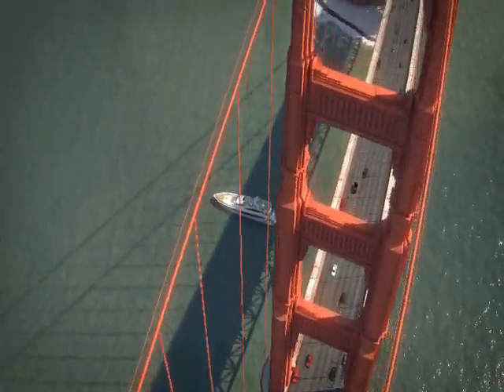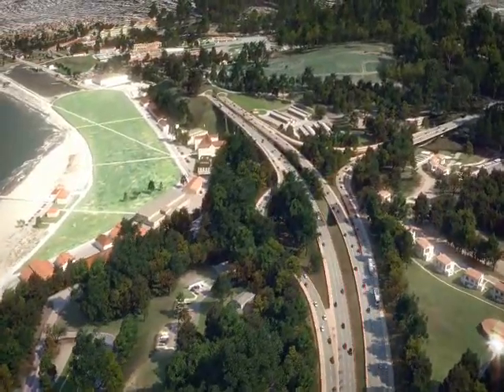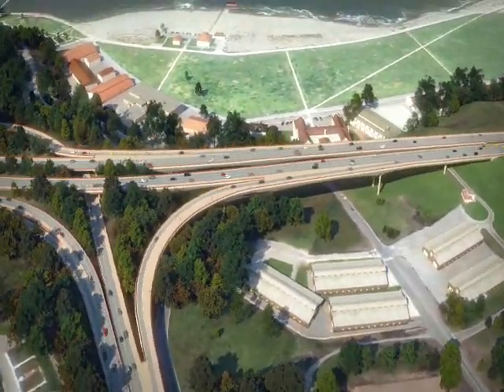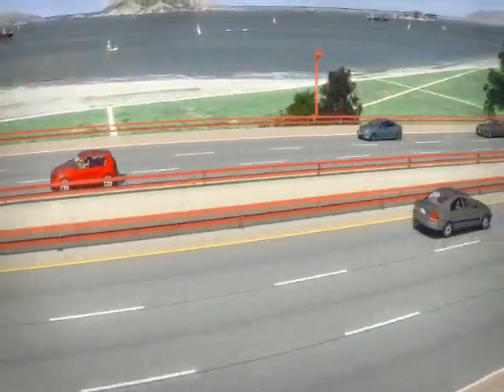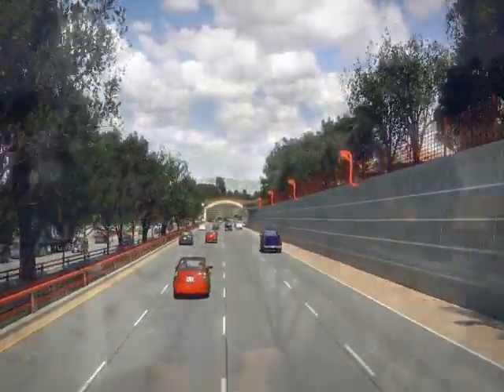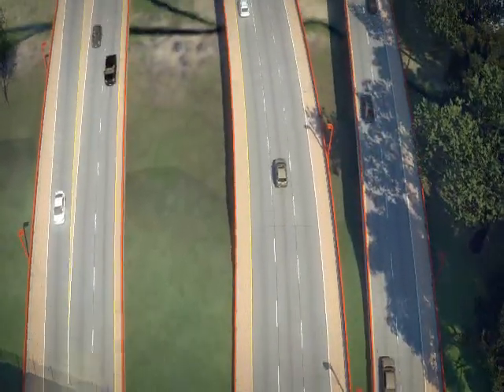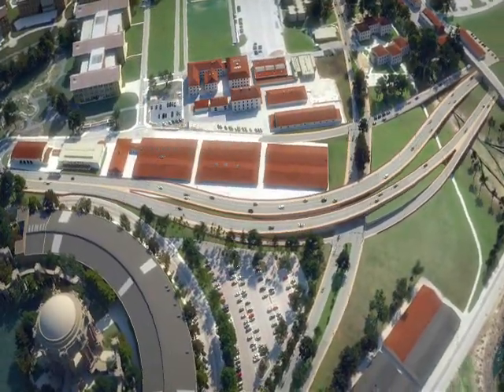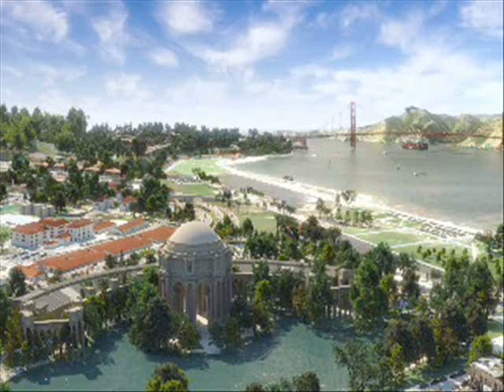Overview of Presidio Parkway Project and Features with Narration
Animated simulation of the future Presidio Parkway roadway which will replace the existing Doyle Drive. The video is narrated by José Luis Moscovich, Executive Director, San Francisco County Transportation Authority, to highlight key design features of the future roadway.